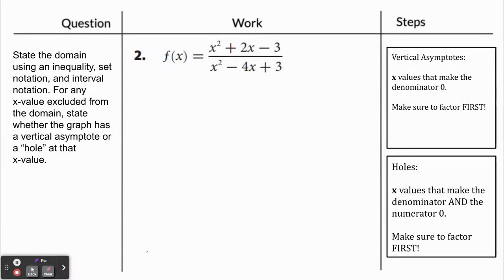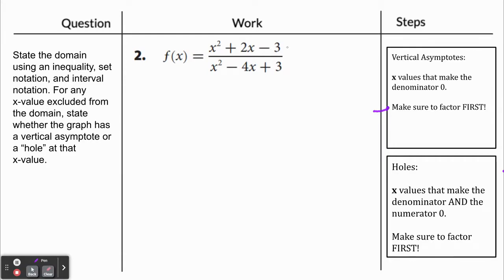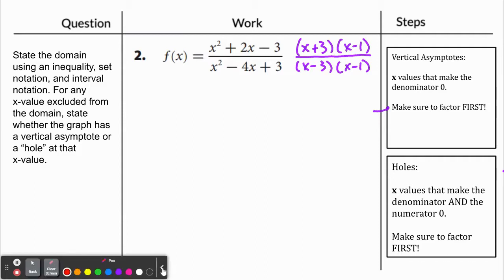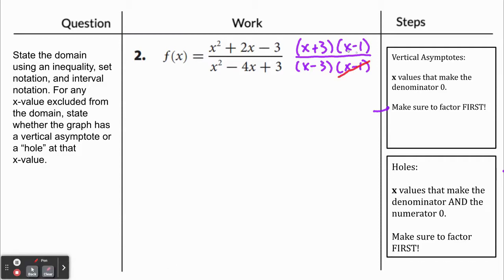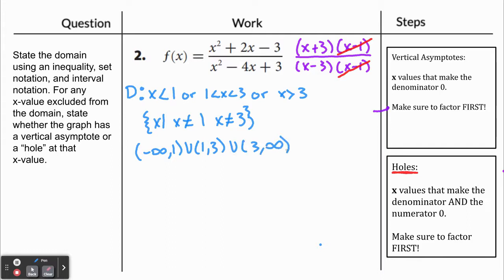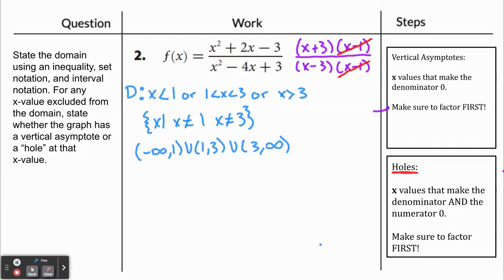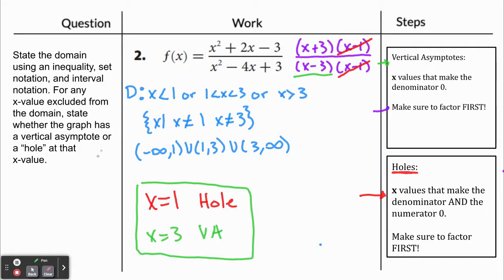Alg 2 HW 8.2 Q2